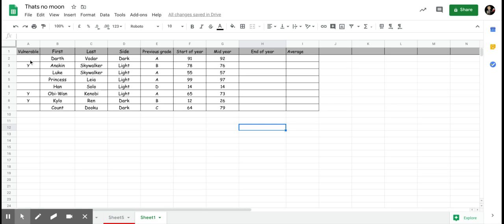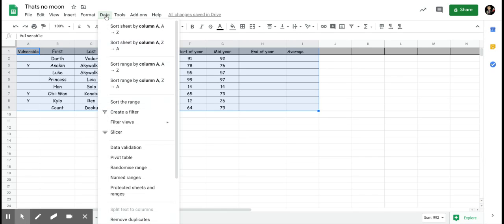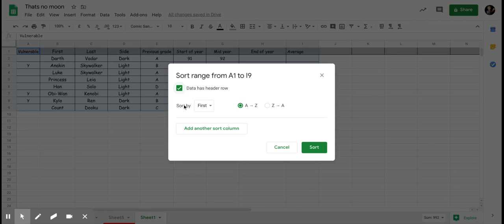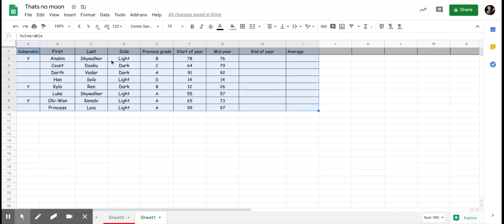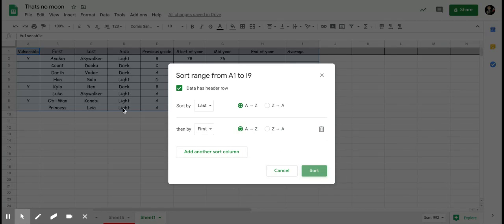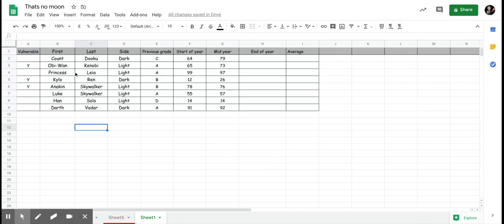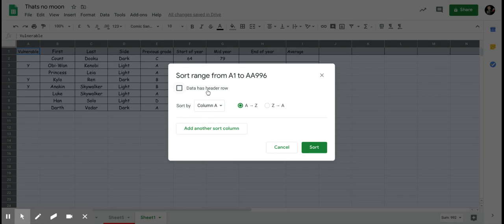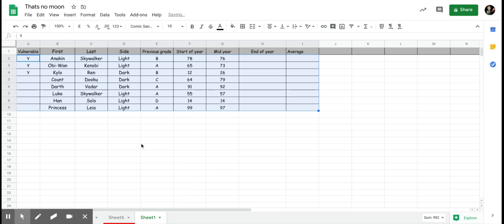Google Sheets- Sorting data